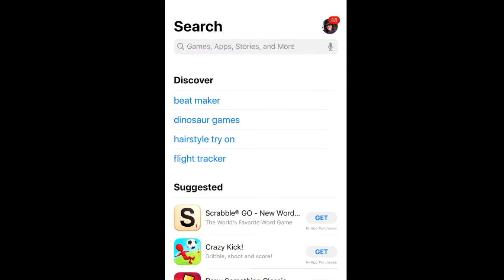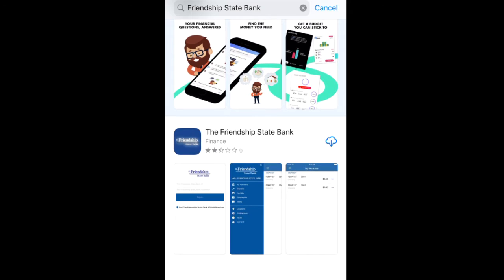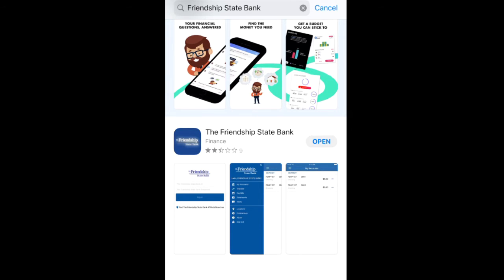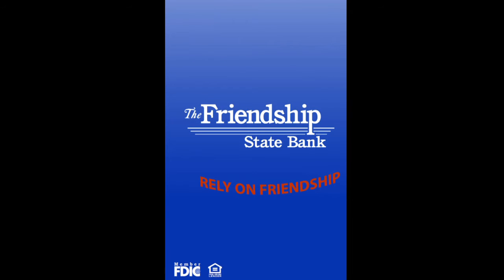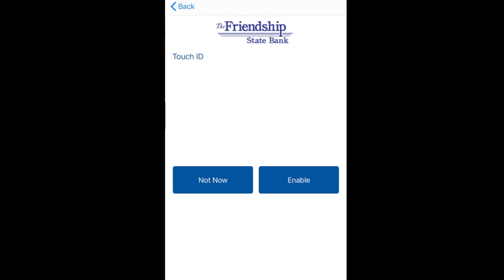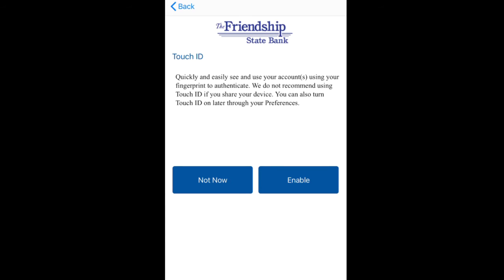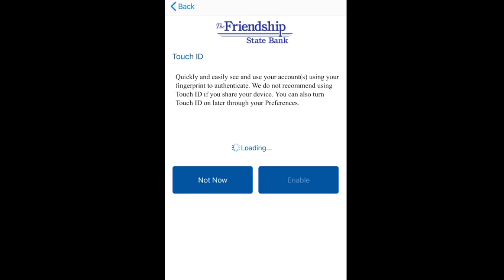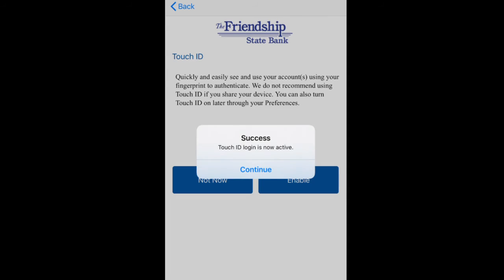Downloading Your Banking Mobile App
Using The Friendship State Bank Mobile App is the easiest way to access and manage your banking accounts from your phone or tablet. Then you can view account transactions, pay bills, deposit checks, transfer funds and more!